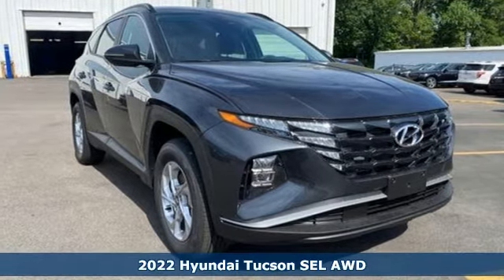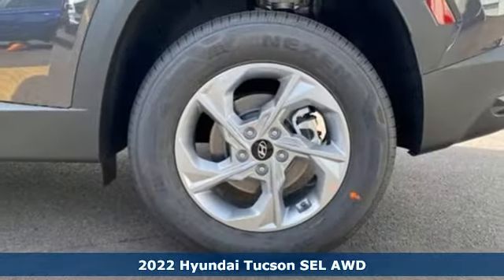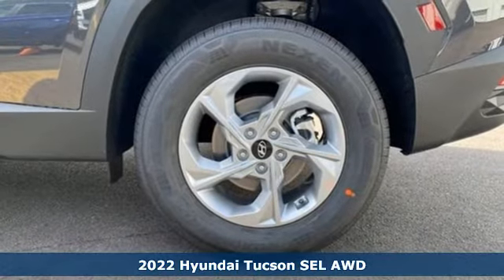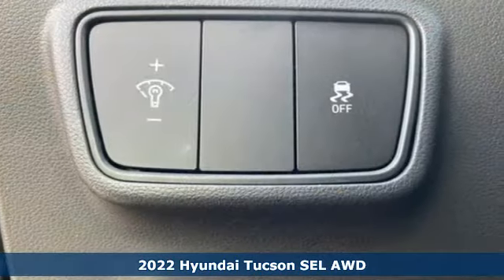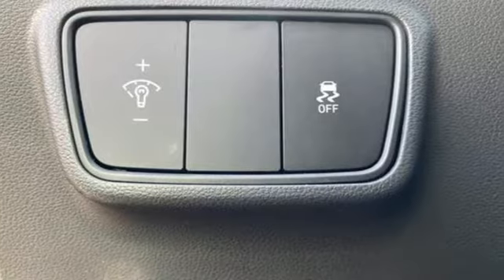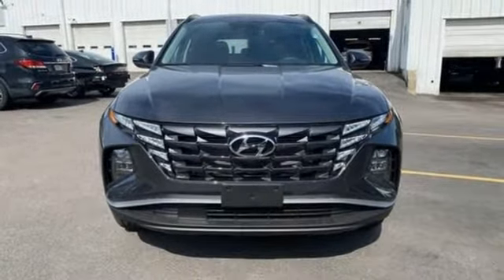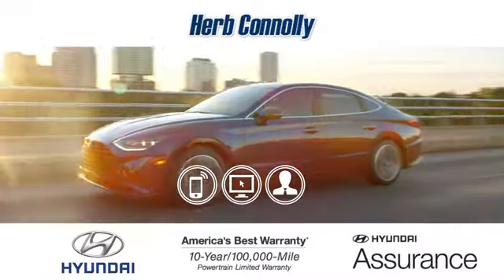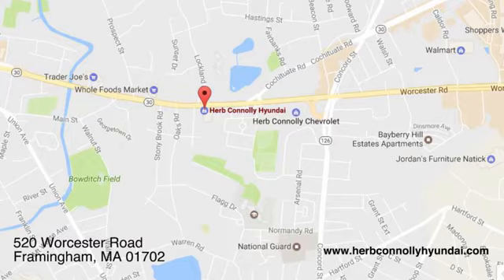New 2022 Hyundai Tucson Framingham, MA #18912 - SOLD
Year: 2022
Make: Hyundai
Model: Tucson
Trim: SEL
Engine: 4 Cylinder Engine
Transmission: 8-Speed Automatic with SHIFTRONIC
Color: Portofino Gray
Interior: Black
Stock #: 18912
VIN: 5NMJBCAE4NH025369
POWERTRAIN TECHNOLOGY: HTRAC All-Wheel Drive, Smartstream 2.5L 4-Cylinder Engine w/ GDI & MPI, 8-Speed Automatic Transmission w/ SHIFTRONIC, Idle, Stop & Go, Electric Parking Brake, Drive Mode Select. ADVANCED SAFETY TECHNOLOGY: Forward Collision-Avoidance Assist, Lane Keeping Assist, Lane Following Assist, Driver Attention Warning, Rear Occupant Alert, Blind Spot Collision-Avoidance Assist, Rear Cross-Traffic Collision-Avoidance Assist, Safe Exit Warning, Electronic Stability Control (ESC) w/ Traction Control, ABS w/ Electronic Brake-Force Distribution & Brake Assist, Downhill Brake Control, Hillstart Assist Control, Front, Front Side & Side-Curtain Airbags w/ Rollover Sensors, Tire Pressure Monitoring System w/ Individual Tire Indicator. EXTERIOR: 17-inch Alloy Wheels, LED Daytime Running Lights, Automatic LED Headlights, High Beam Assist, LED Tail Lamps, Roof Side Rails, Rear Privacy Glass, Bodycolor Rear Spoiler w/ LED Brake Light. COMFORT & CONVENIENCE: Air Conditioning w/ Cabin Air Filter, Proximity Key w/ Push Button Start, Power Driver's Seat w/ Lumbar Support, Heated Front Seats, Heated Side Mirrors w/ Turn Signals, Illuminated Sunvisors w/ Sliding Arm Extender, Tilt-and-Telescopic Steering Wheel w/Audio, Cruise & Phone Controls, Smart Cruise Control w/ Stop & Go, 60/40 Split Folding Rear Seat w/ Recline & Center Armrest, Cargo Area Remote Folding Release Seatback, Rear Air Vents, Dual Rear USB Outlets, 4.2-inch LCD Multi-Information Display, 8-inch Display Audio w/ Android Auto (TM) & Apple CarPlay (TM), Rearview Monitor w/ Parking Guidance, AM/FM/HD Radio Audio System, Dual Front USB Outlets, 2 12V DC Power Outlets, SiriusXM Radio, Blue Link Connected Services 3-years Standard (enrollment req), Blue Link Remote Start (3-year Complimentary Service). ADDED FEATURES: Carpeted Floor Mats, Cargo Tray, Cargo Cover and First Aid Kit.

Address:
520 Worcester Rd - Rte 9 East